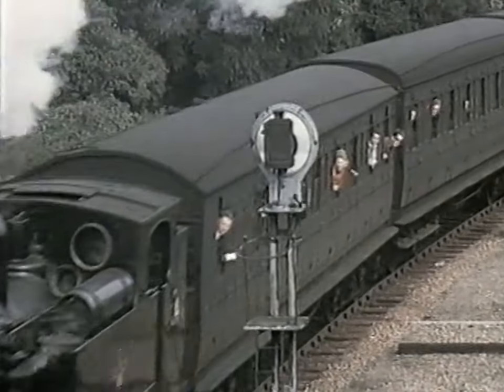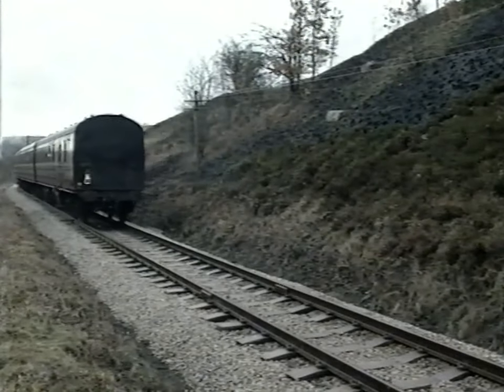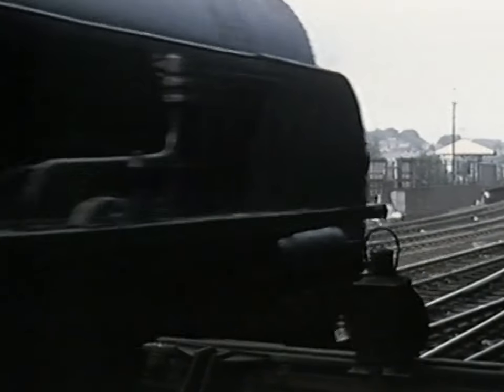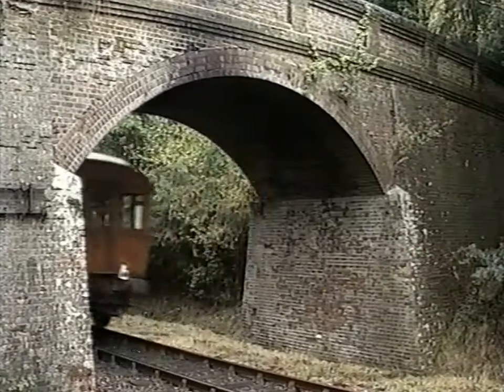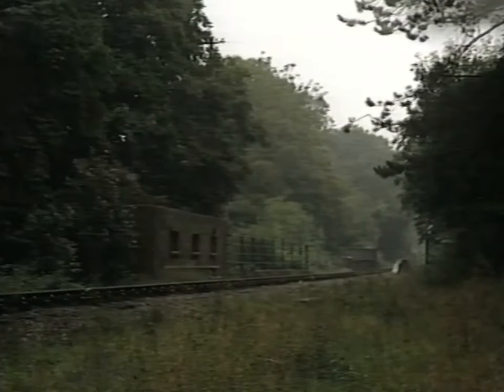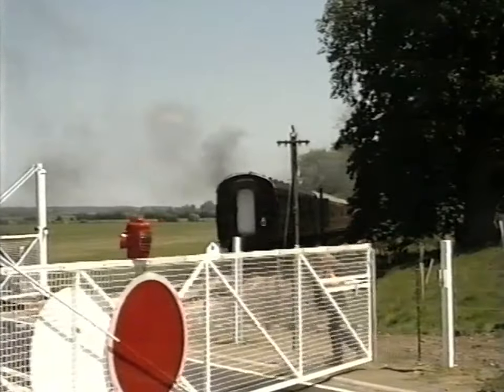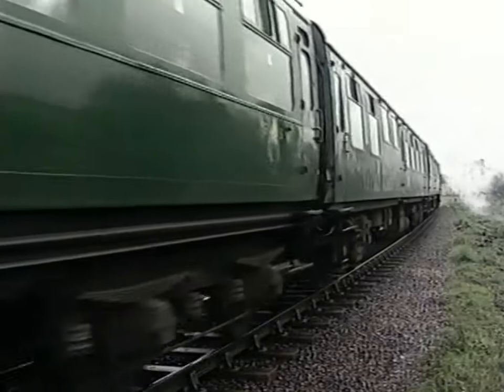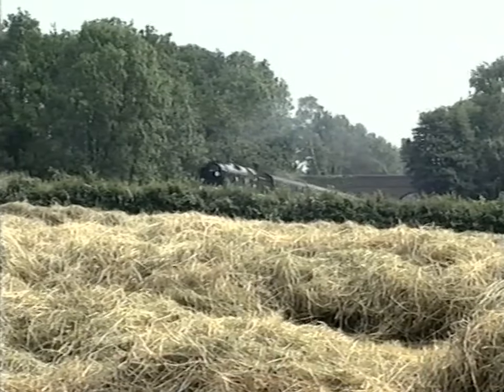SOUTHERN RAILWAY, Steam Vol-2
Britain's Southern Railway was renowned for its 'Southern Electric' system, which meant that its steam locomotives had to soldier on much longer than those of other railways.

This resulted in many Victorian locomotive designs surviving to the end of steam in the 1960's and into the preservation era. Using unique archival footage of locomotives in action in the 1950's and 1960's, together with contemporary material of today's preserved locomotives, this video shows the variety - from the famous Stroudly 'Terriers' to the magnificent Bulleid Pacifics such as 'Clan Line', 'Swanage' and 'City of Wells'.

OTHER LOCOMOTIVES FEATURED INCLUDE:
* 241 M7 0-4-4T
* 541 Q 0-6-0
* 777 N15 'Sir Laniel' 4-6-0
* 926 V 'Repton'
* W8 AIX 0-6-0T
* 34072 BB '257 Squadron' 4-6-2